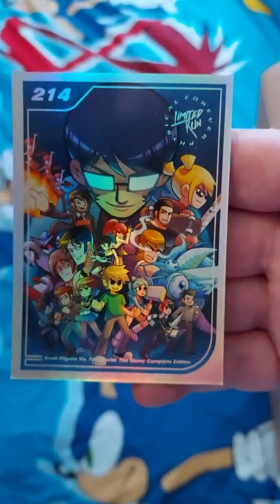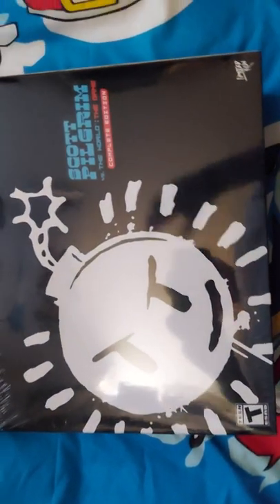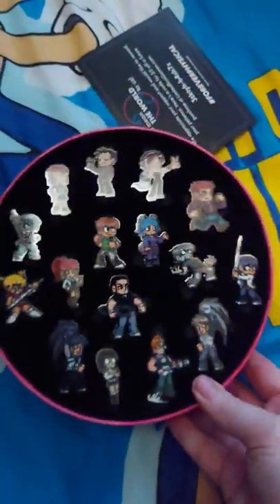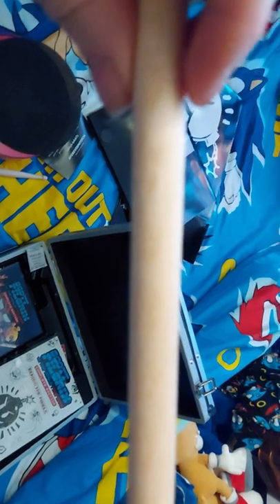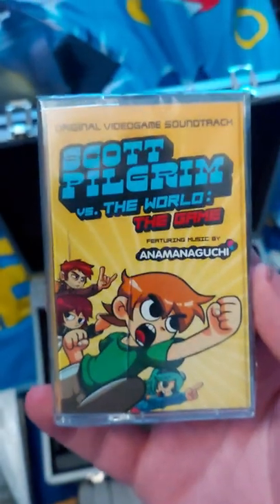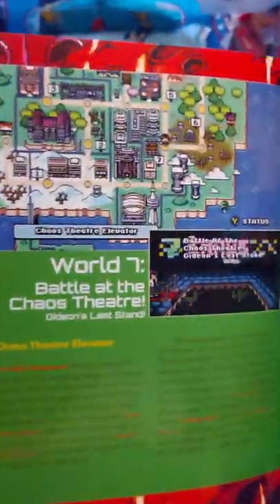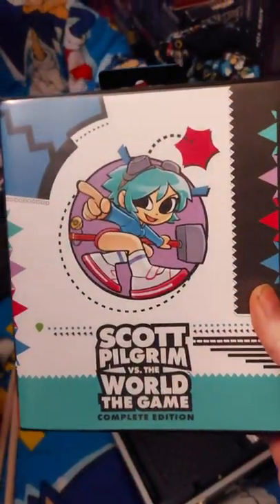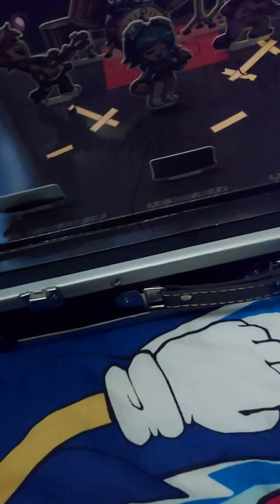Scott Pilgrim KO Edition (PS4)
UNBOXING my limited run collector's edition ko edition and set of pins

been a long year wait finally in my hands